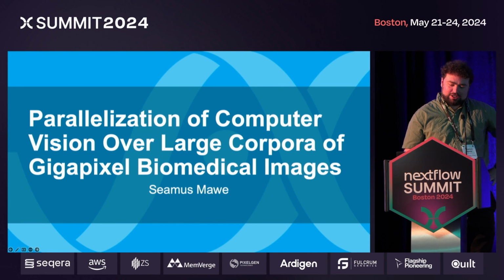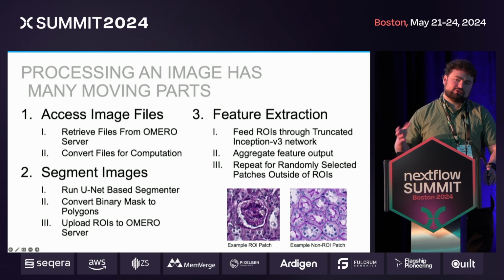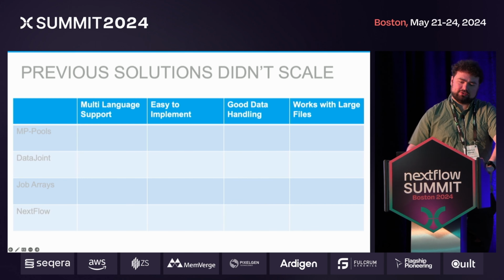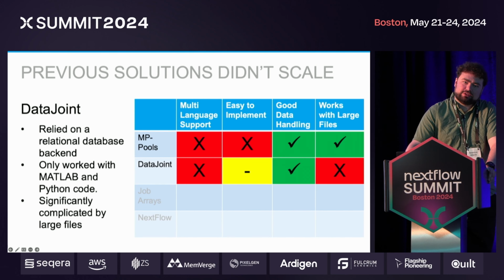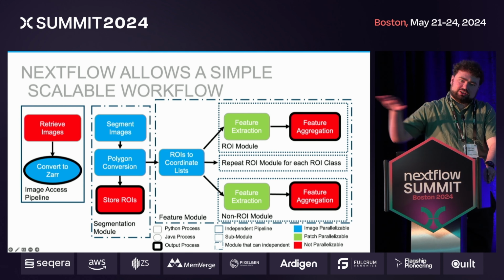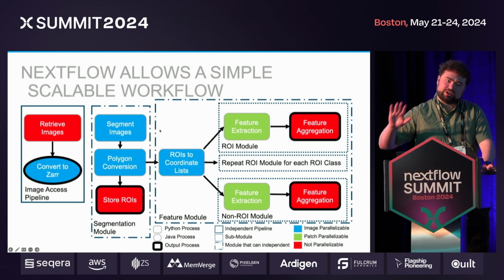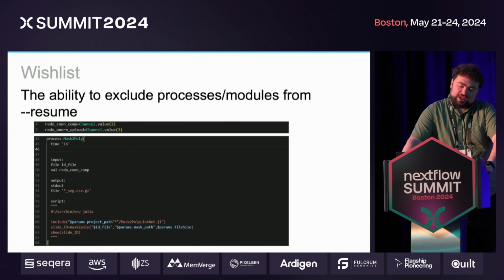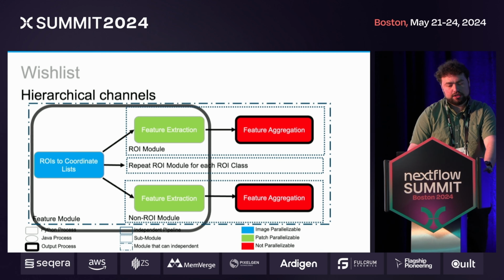Seamus Mawe: Parallelization of computer vision over large corpora of gigapixel biomedical images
Seamus Mawe
Research Data Analyst at The Jackson Laboratory

Biomedical imaging presents a case where not only analyses become very slow as the number of images increases but can also preclude the use of more traditional acceleration options such as GPUs due to the large memory footprint of individual data points (gigapixel images). However, NextFlow significantly and easily improves the scalability of analyses that can be split into many independent parts, such as individual images from a large image set. Using NextFlow, we have created reusable and portable analysis pipelines that can effectively adapt to both available resources and the computational needs of various datasets. In this talk, I will cover our use of NextFlow in the analysis of a 8.1TB dataset of whole-slide images, discussing both the substantial gains from NextFlow-enabled parallelization and some of the pitfalls for our large-format images, including getting the auto submission of jobs to work with our Slurm setup and some of the issues we had with our intermediary files.